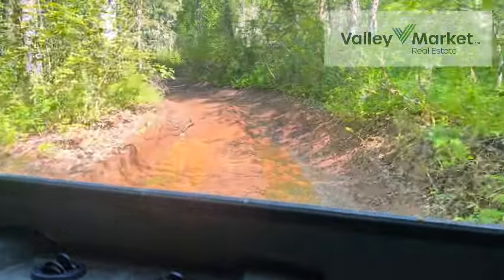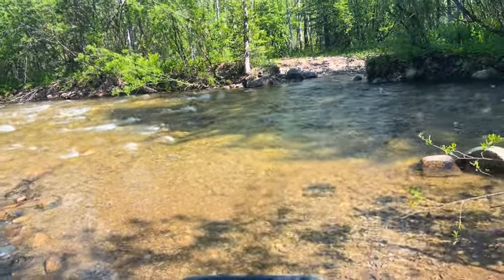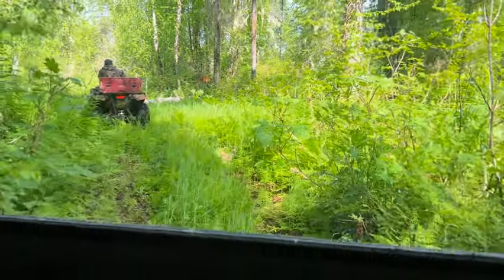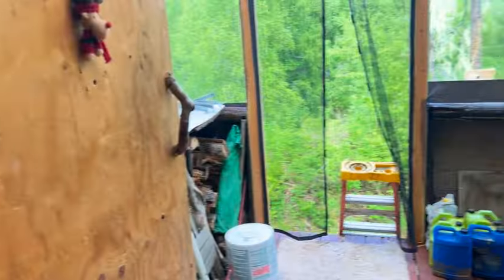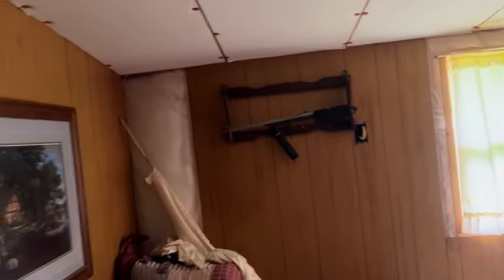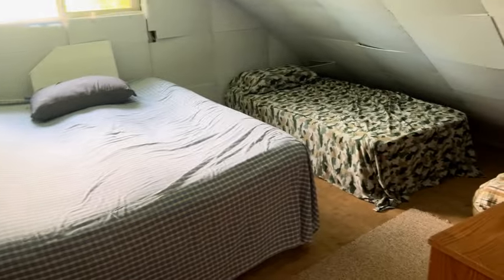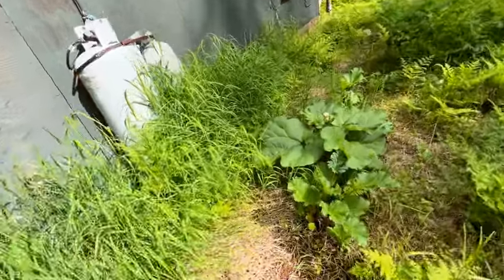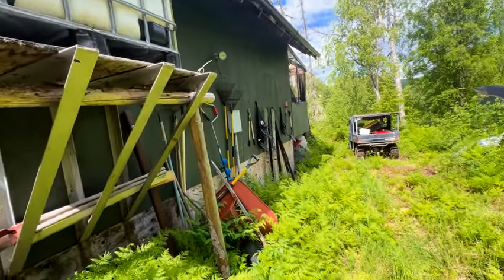30061 E Talkeetna Heights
This is an off-grid, off-road, cabin that is accessible by ATV or boat.  It is marginally accessible with very capable 4wd vehicle with at least 35 inch tires and a winch. Short wheel base required.  4 acres, $69,000 cash.